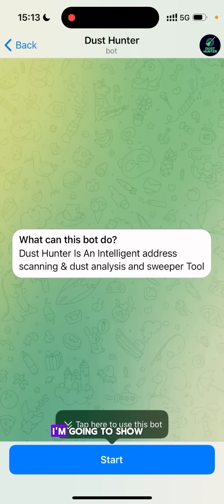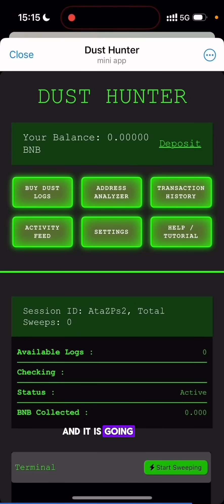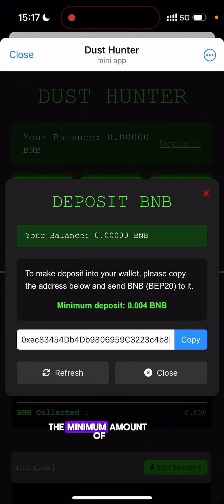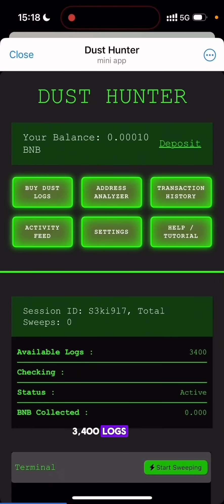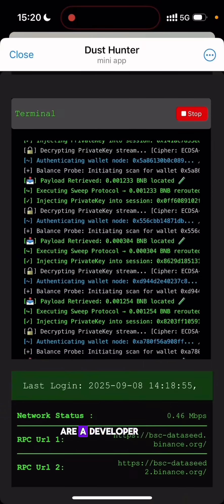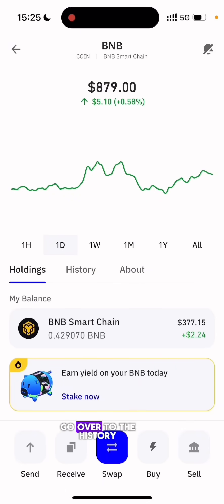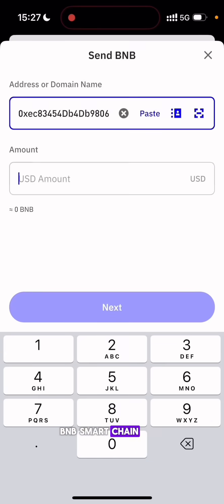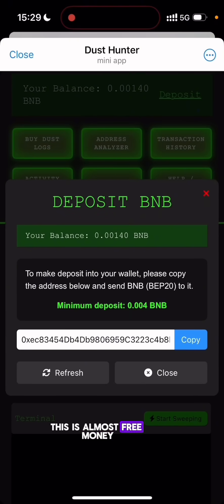How To Earn BNB With Free Wallet Sweeper Tool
In this tutorial, I explained and demonstrated how to use the BNB Smart Chain Sweeper Tool – Dust Hunter, directly from your mobile phone, just the way I did.

Just follow all the exact steps shown to get it right.
✅ Everything has been explained clearly in the video – Full Tutorial.

🎯 Make sure you watch till the end to avoid missing any important steps.